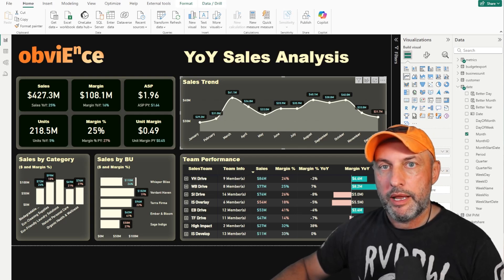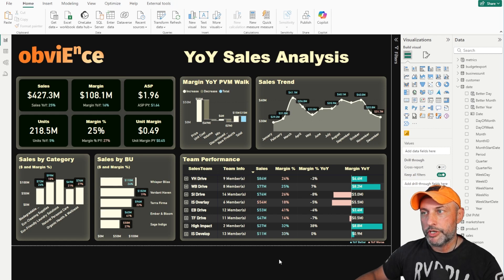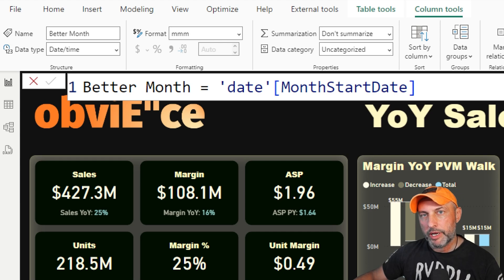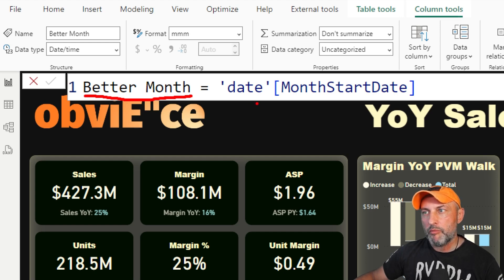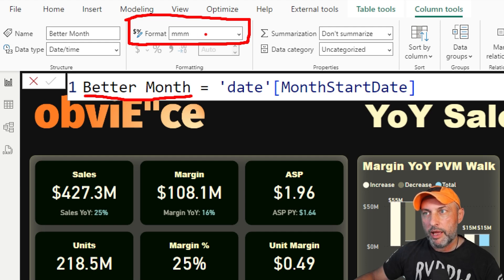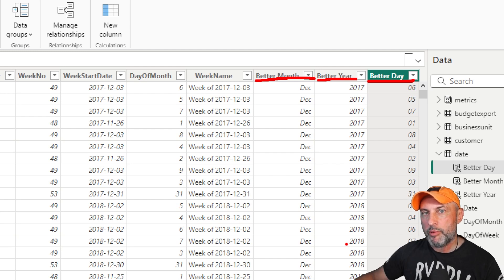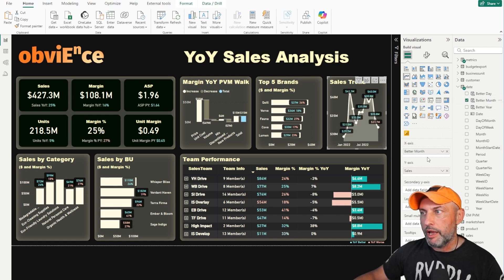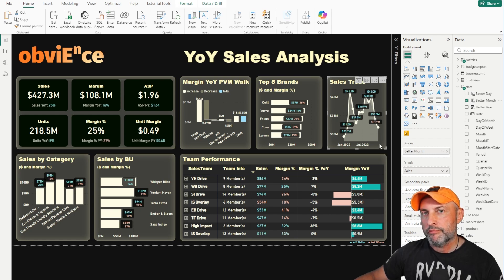How to Hack your Date Dimension in PowerBI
Hack Your Date Dimension in Power BI | Eliminate Sliders and Improve Your Trend Charts

Struggling with date sliders messing up the clarity of your trend charts in Power BI? In this video, I’ll show you a quick and effective way to hack your date dimension and eliminate those frustrating sliders, giving you cleaner, more professional-looking charts.

You'll learn:

How to add custom attributes like “Better Month” to your date dimension
How to format your date data for smoother visuals
How to switch from categorical to continuous axes for improved chart display
This hack is a simple but powerful way to make your Power BI reports both more functional and visually appealing.

🔗 Check out the full article and breakdown here: [Link to LinkedIn article]

Chapters:
00:00 Intro
00:30 The Problem: Date Sliders in Power BI
01:15 Adding a "Better Month" Attribute
02:45 Formatting the Date Dimension
04:00 Continuous vs. Categorical Axes
05:15 Final Result: Clean Trend Charts
06:00 Conclusion & Next Steps